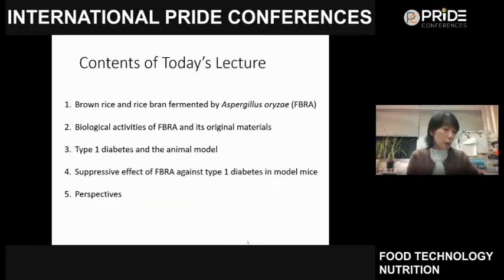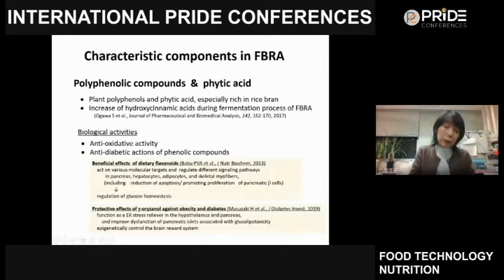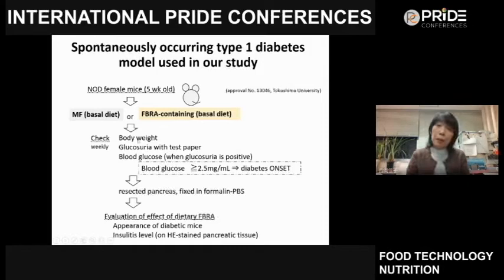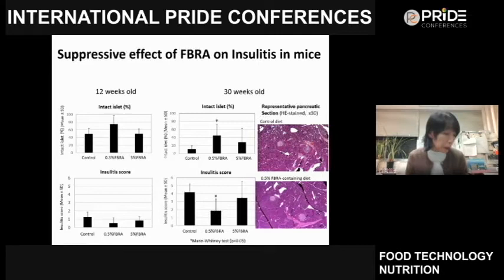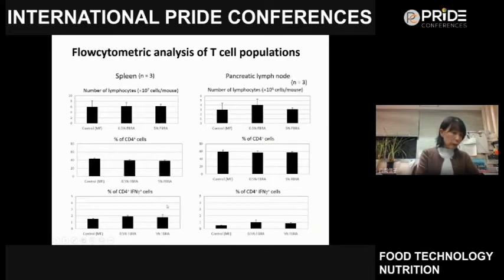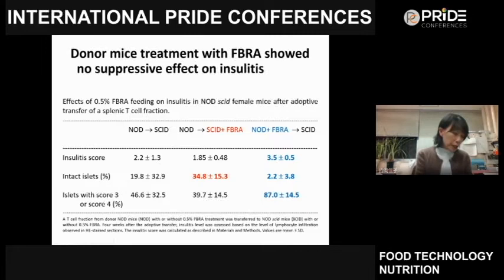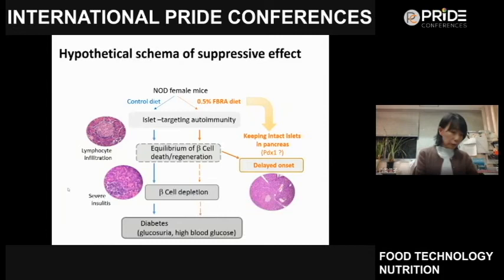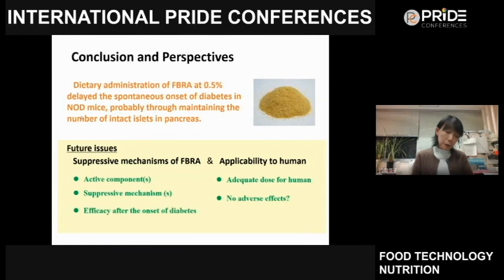Dr. Keiko Kataoka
Food technology & Nutrition 2021 Webinar Event